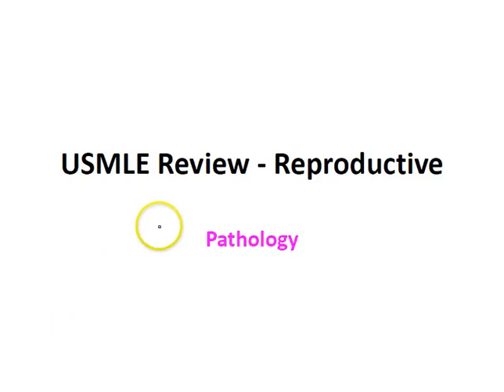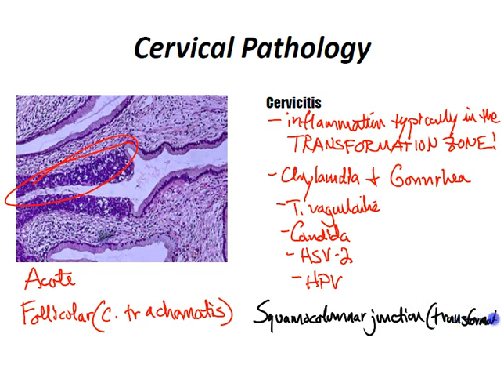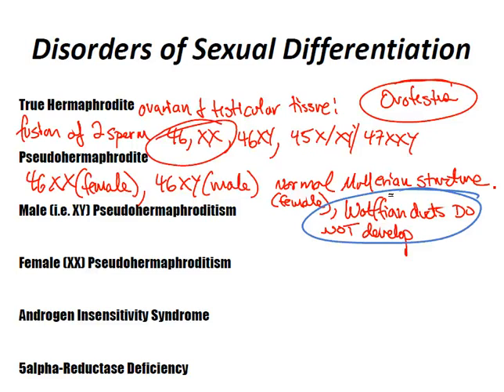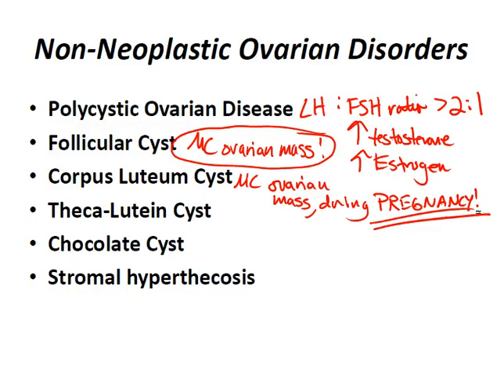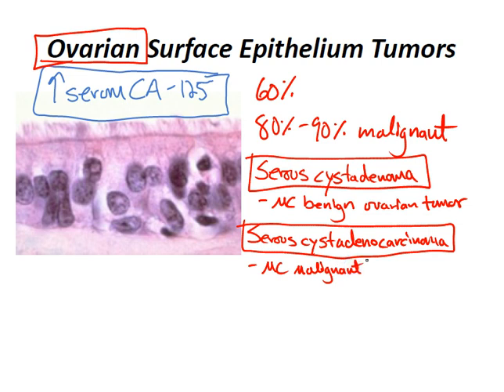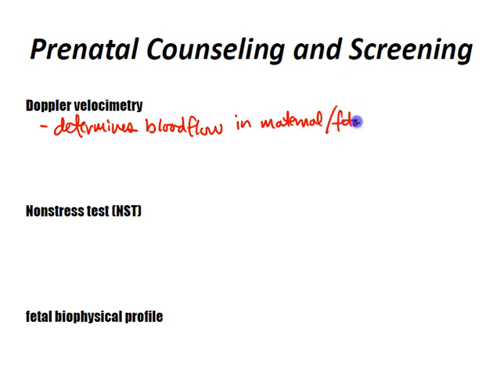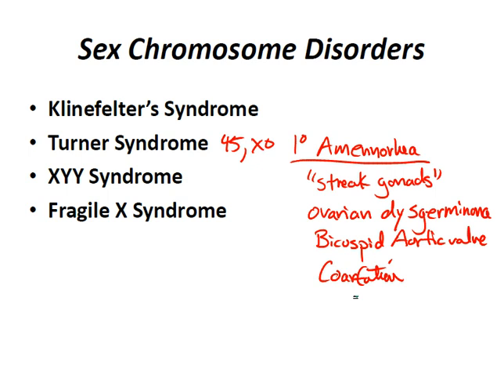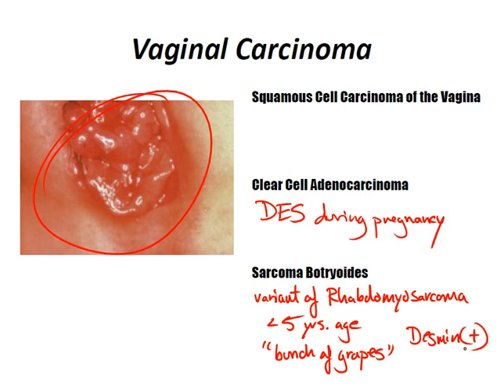USMLE Review - Repro (Pathology)